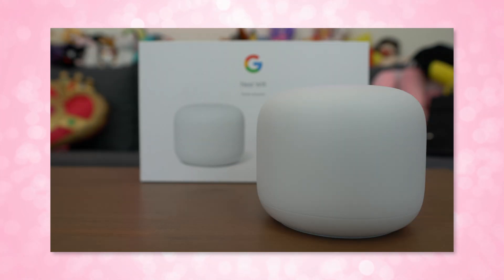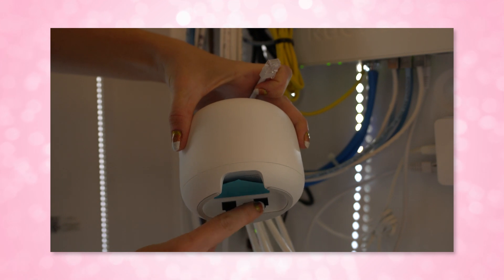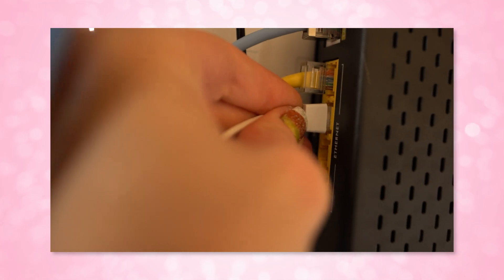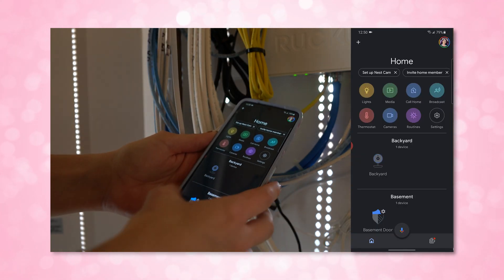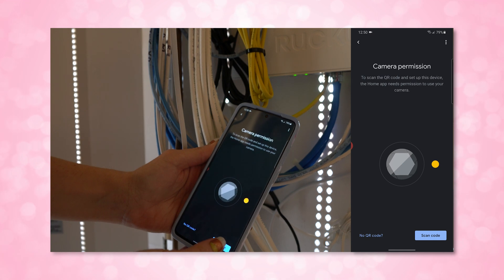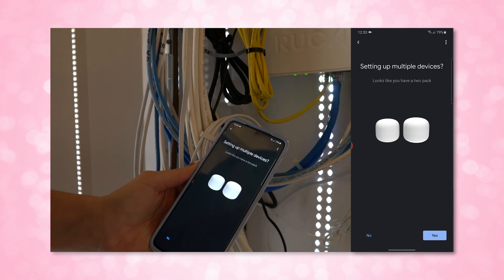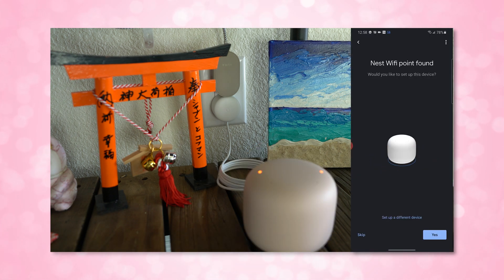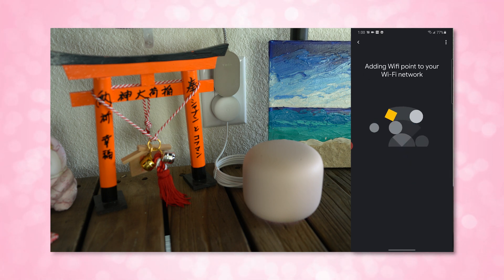How to Set Up Nest Wifi Wireless Router & Points Using the Google Home App \\ Morse Code Quick Tips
Today we're going to set up the Google Nest Wifi Router and Point!

Mail ✈
SHANNON MORSE
558 CASTLE PINES PKWY UNIT B-4 #198
CASTLE PINES CO 80108
UNITED STATES